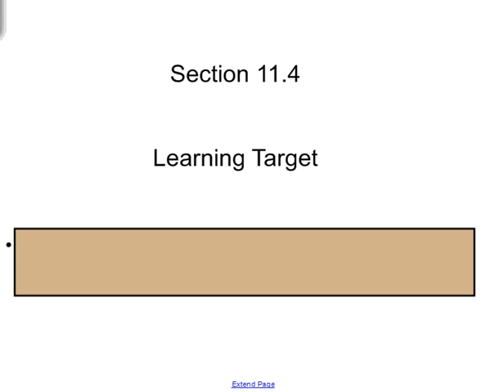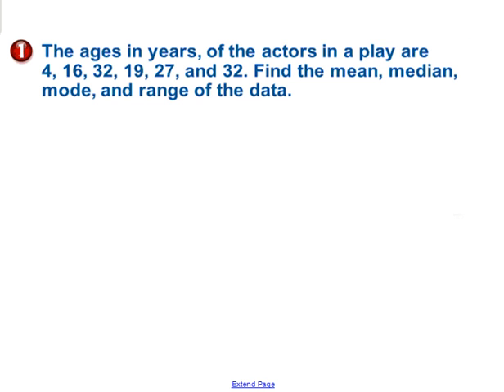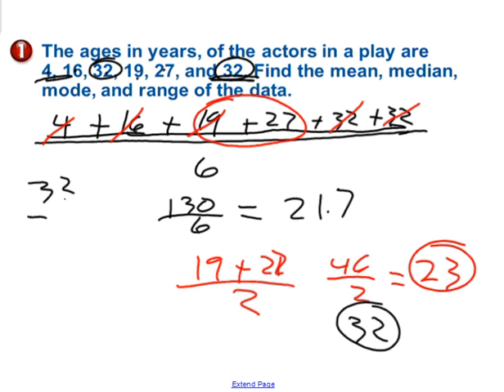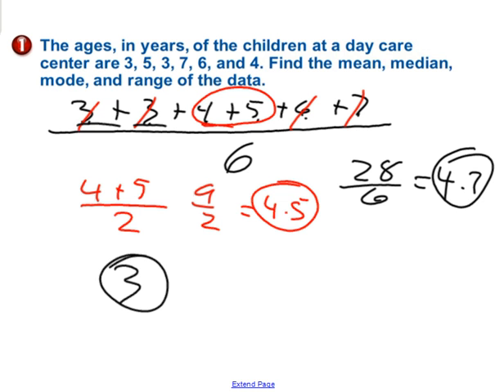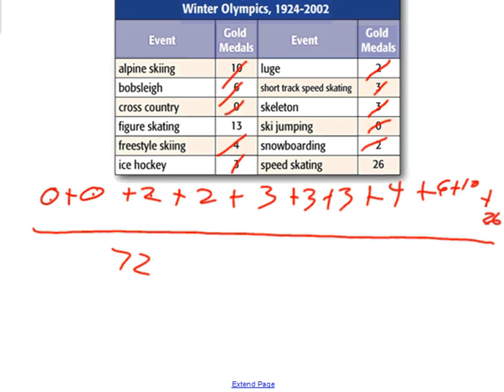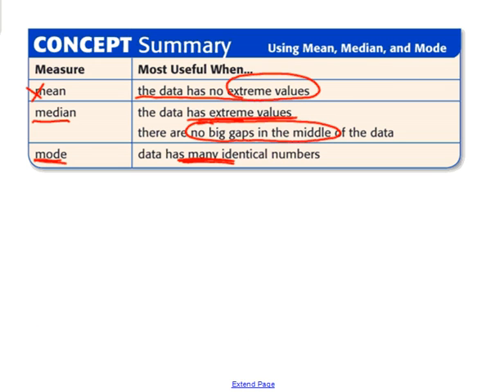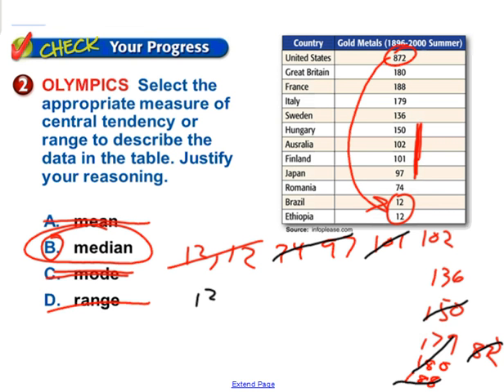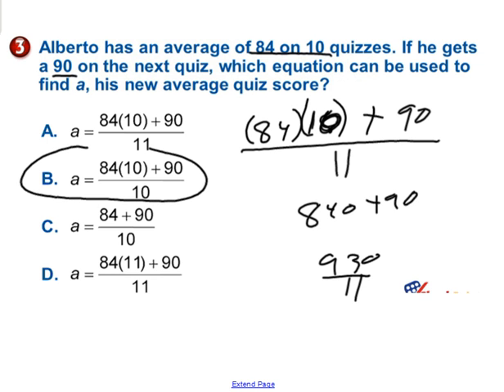RV 11 4